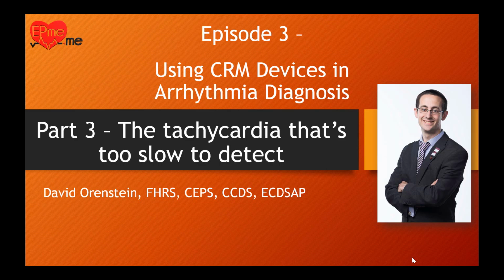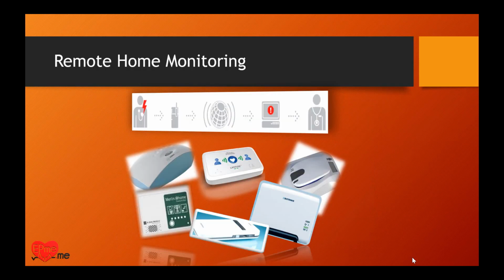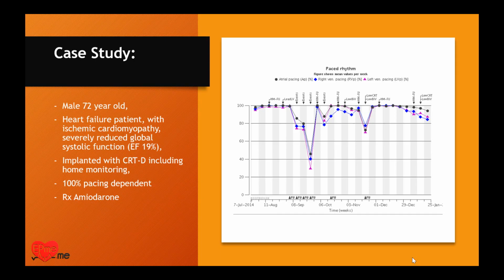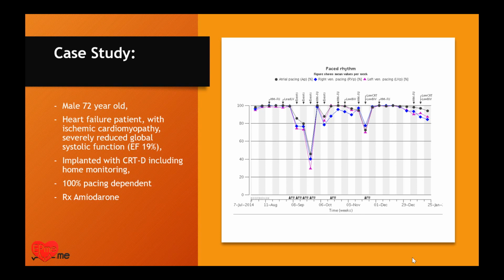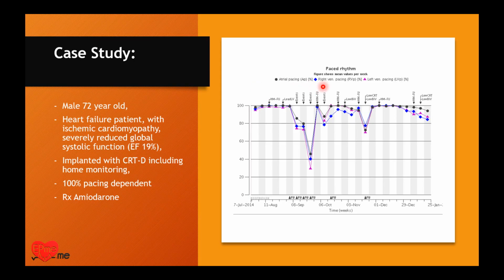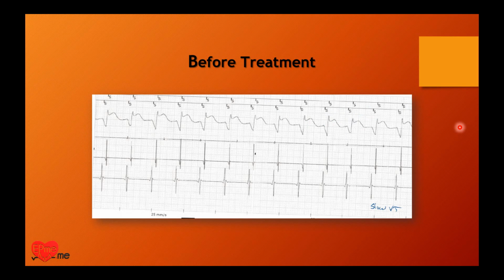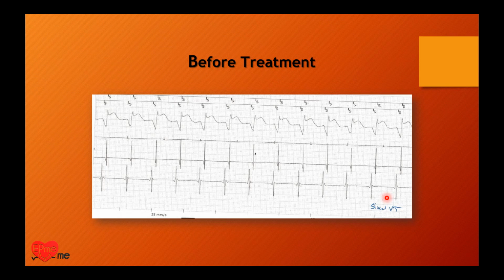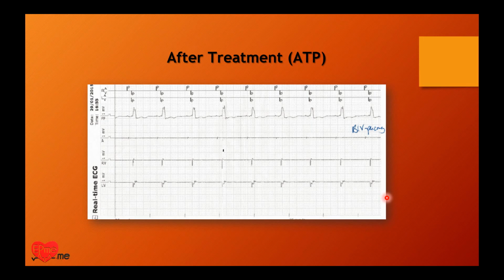E3: The Tachycardia Thats Too Slow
Episode 3 – Learn from a great case study, “The Tachycardia That’s Too Slow To Detect” where we learn the finer sensitivities of using home monitoring in cardiac devices with cardiomyopathy patients.

About EPme.me
"Striving for Excellence in Cardiac Electrophysiology"
We're a leading site in Cardiac Electrophysiology & ECG education with posts and courses on all things heart rhythm & arrhythmia related.
We have instructional videos, blog posts (audio, video & text), and personalized learning webinars and courses that empower learners to study in a user-friendly manner, at their own pace, outside of a formal setting. We tackle ECGs, cardiac device and arrhythmia electrophysiology. For students and professionals alike, whether Doctors, Nurses, Technicians, Medics, Paramedics etc.